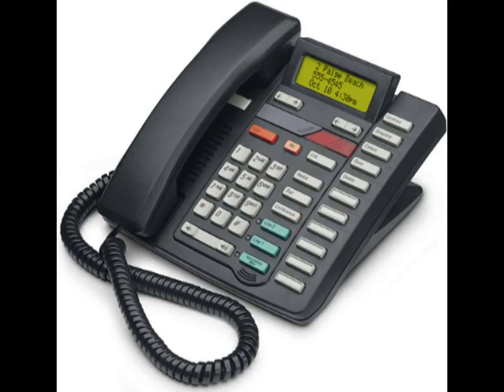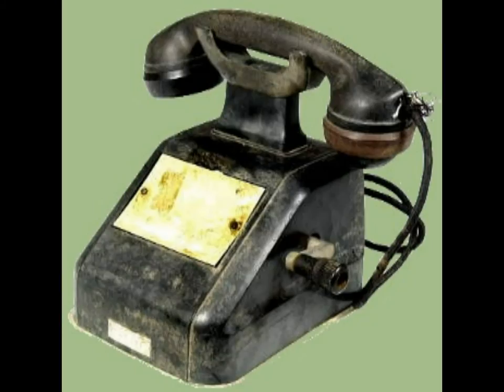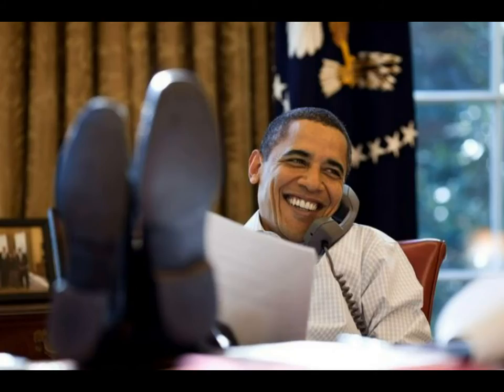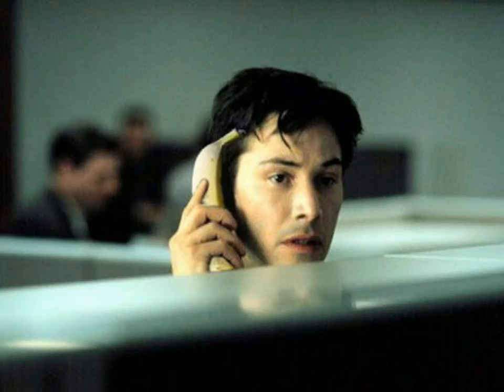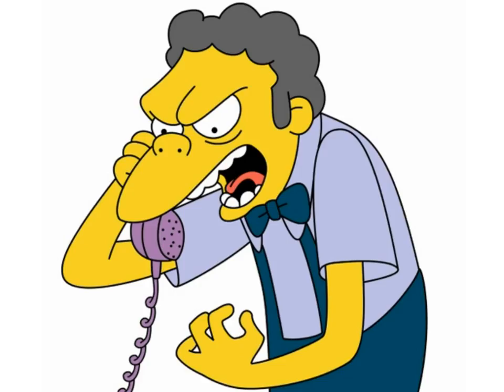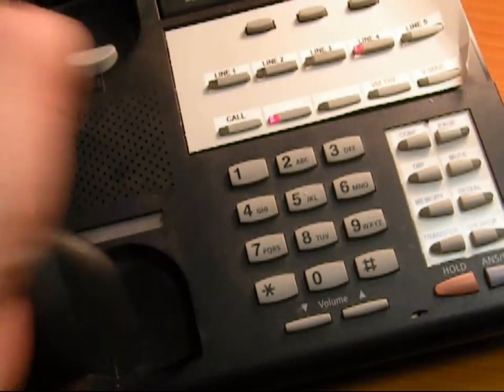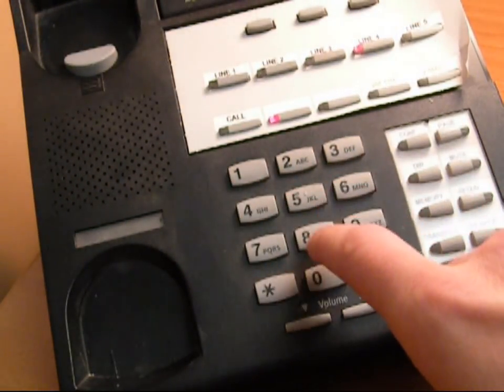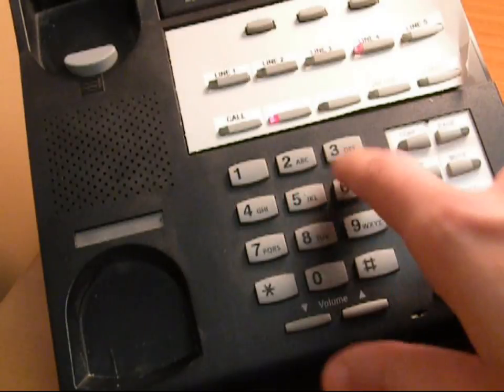How It's Made - Using an Office Telephone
The first installment of my parody How It's Made series.  This episode is all about how to use an office telephone.